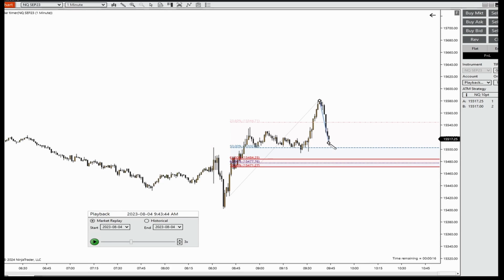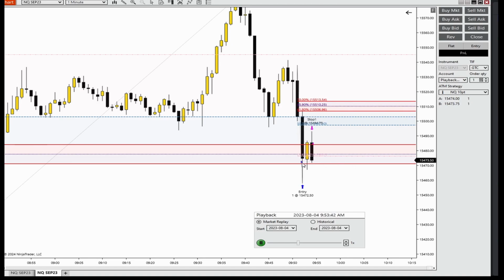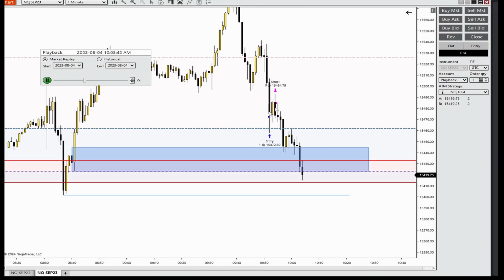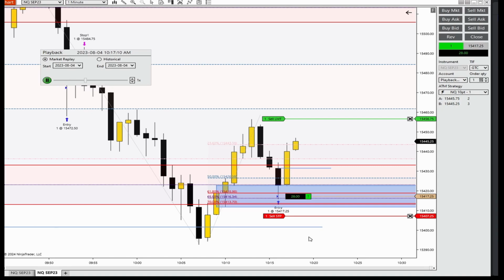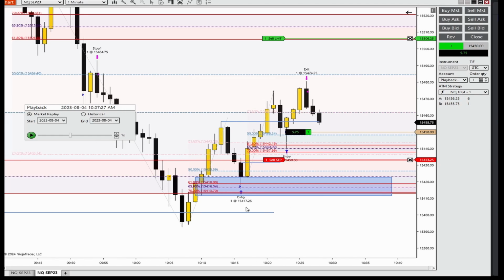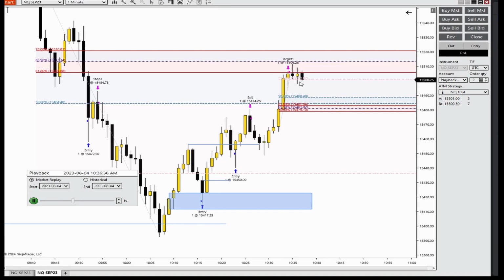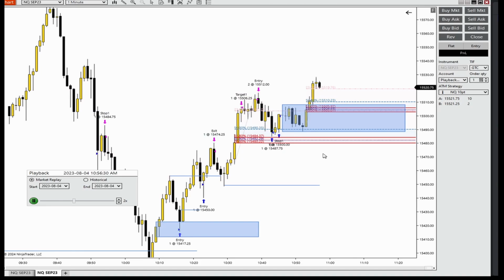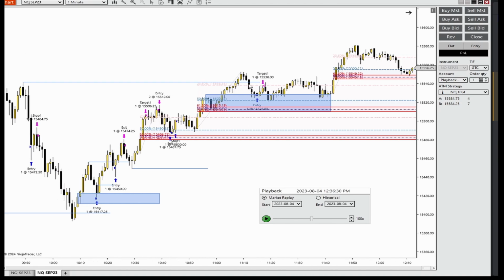Thanksgiving backtesting Wombolife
$3500 day backtesting, patience pays!